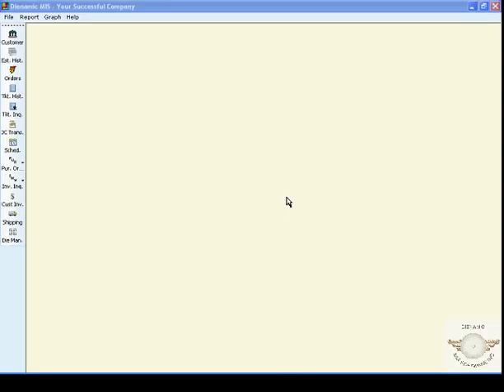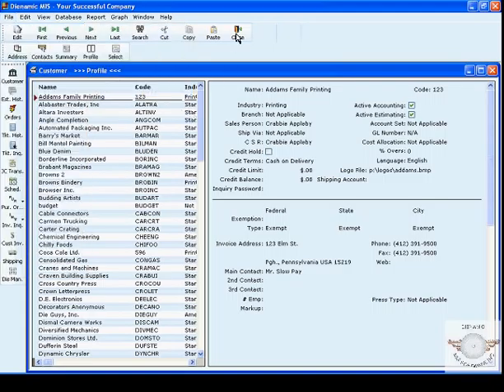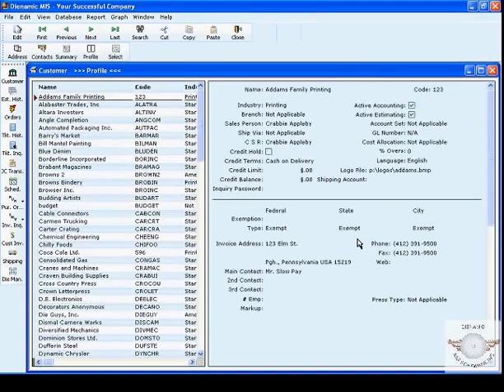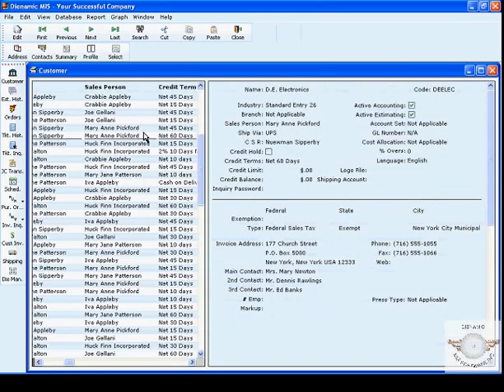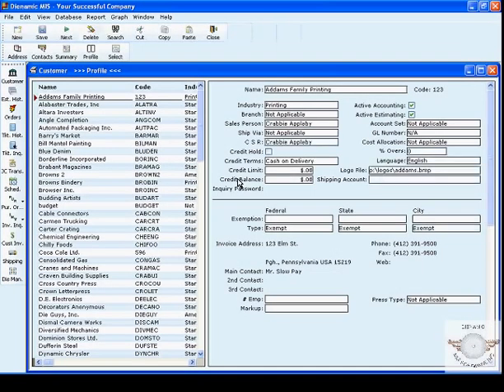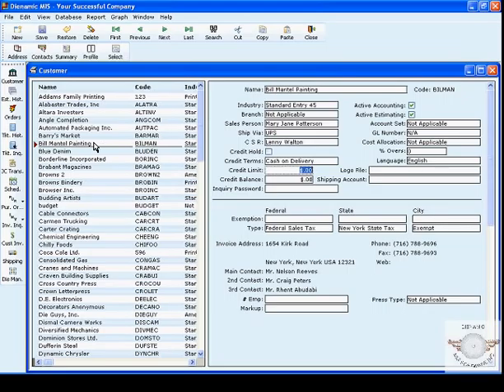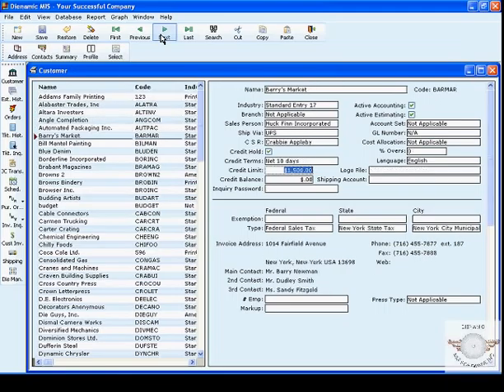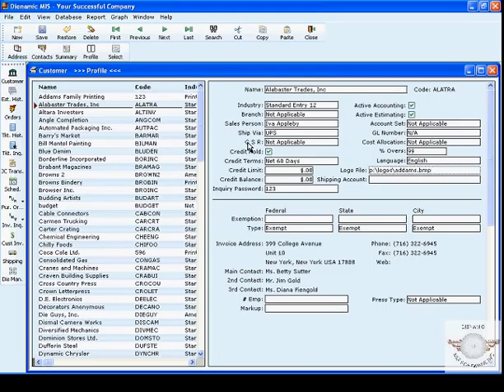Customer Training - Structure Part 1 (T785)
Customer Training - Structure Part 1 (T785) 90custstuta.avi